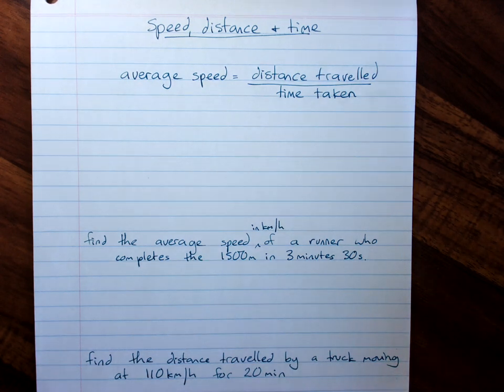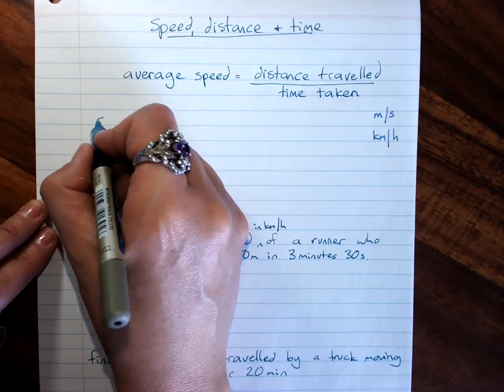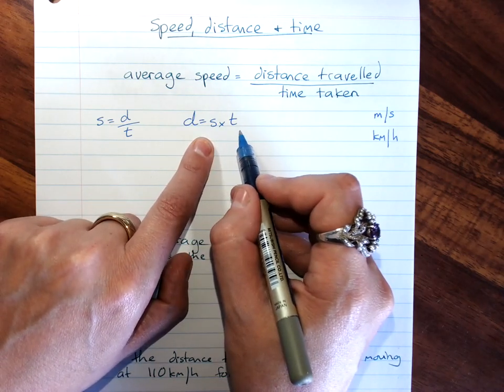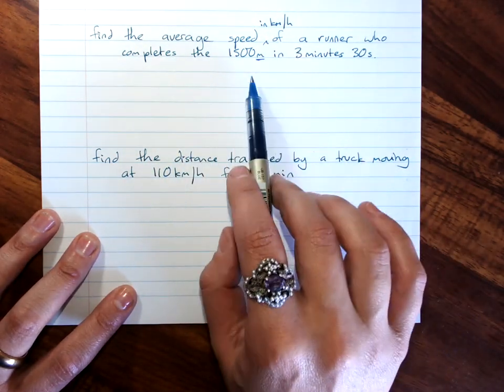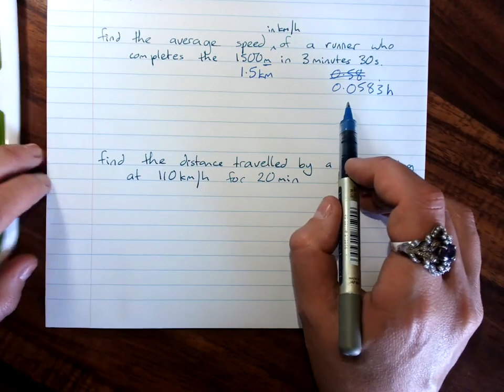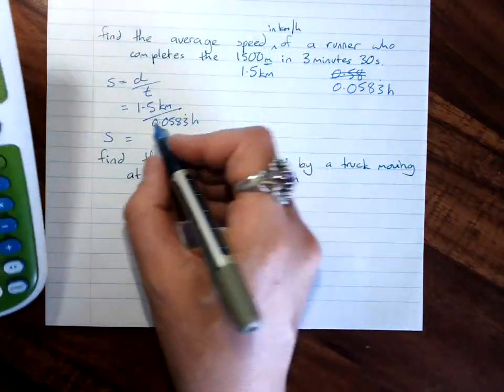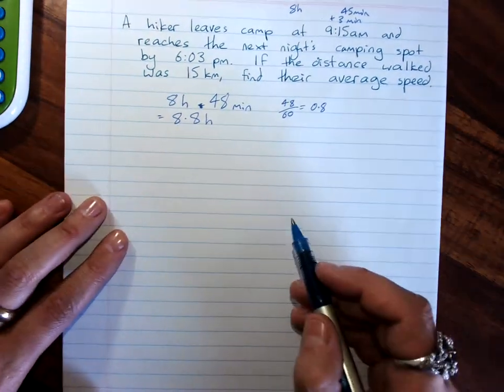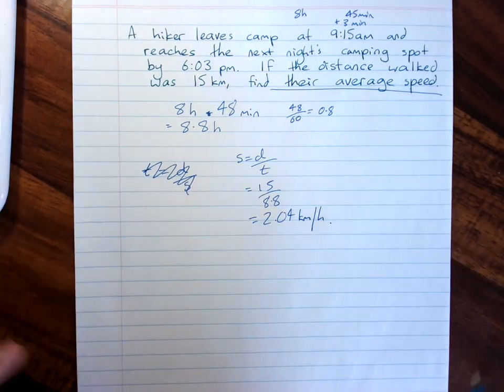speed distance time extension